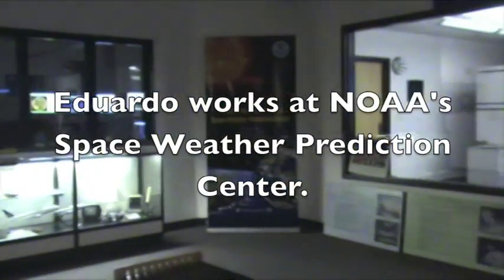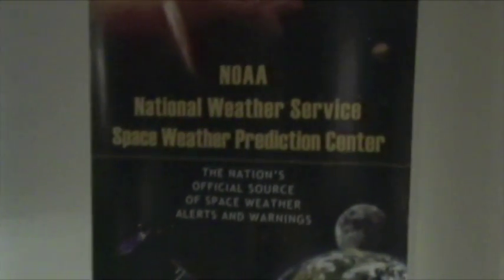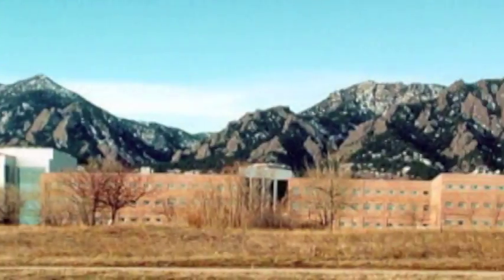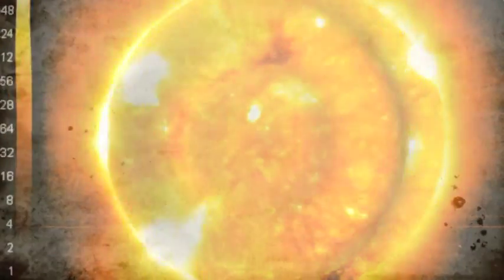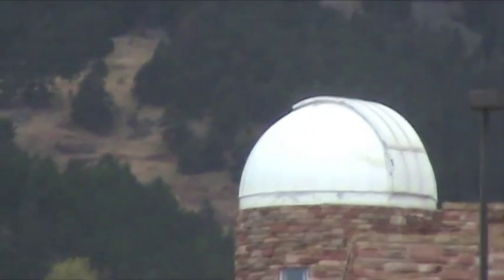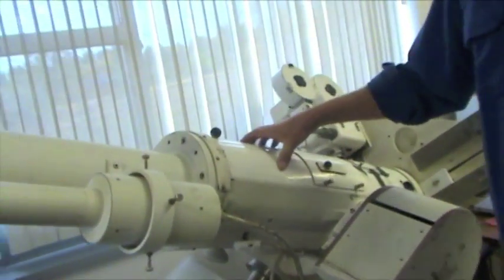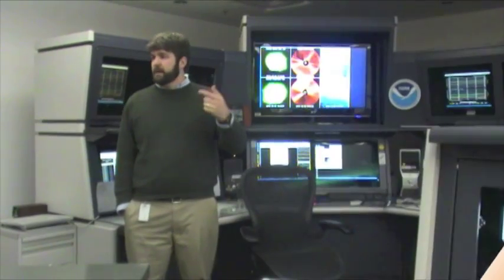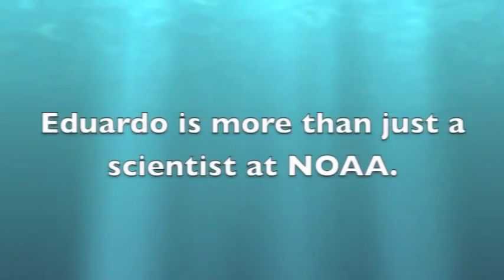Forecasters and Fire - Earth Explorers 2010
Fluffy Space Monkeys
Lizbeth, Michael, Marissa, Elijah, Brenda and Eduardo Araujo-Pradere, Thomas de Foor, Bob Rutledge and Dave Marshall, NOAA researchers

The Earth Explorers Program matched 52 Trail Ridge Middle School MESA program students with earth and atmospheric scientists from NCAR and NOAA. Their videos tell stories about the scientists as people and as professional researchers. Empowered with life skills, experiences and science, technology and the arts knowledge, these students are more likely to pursue and appreciate science as a career goal and a integral part of their community!